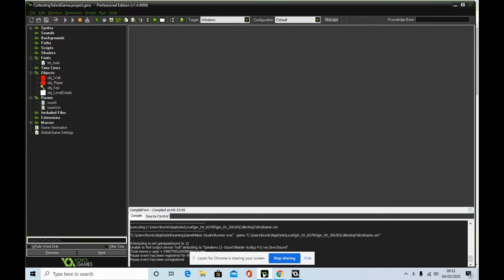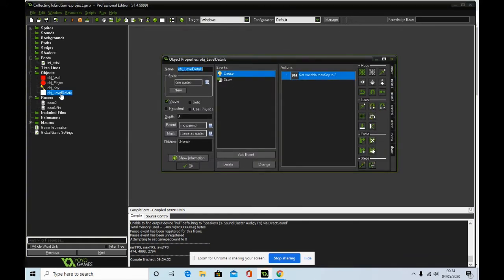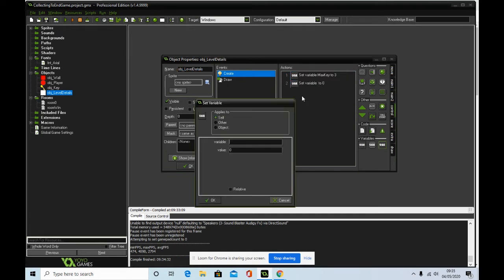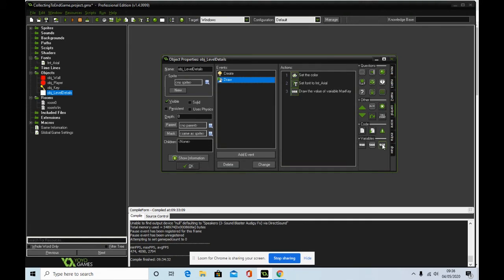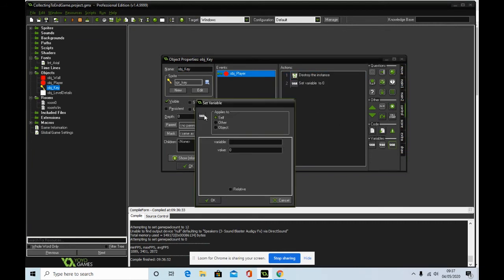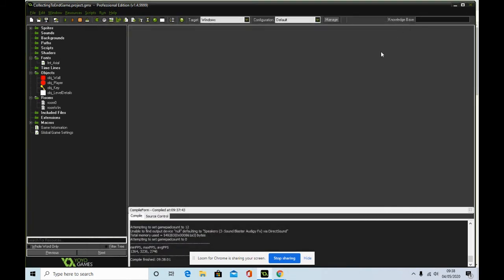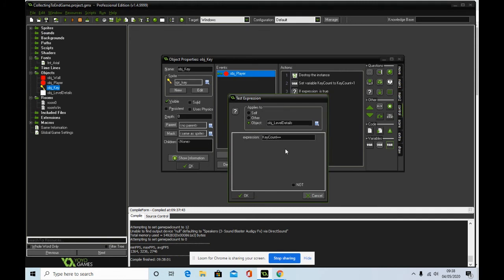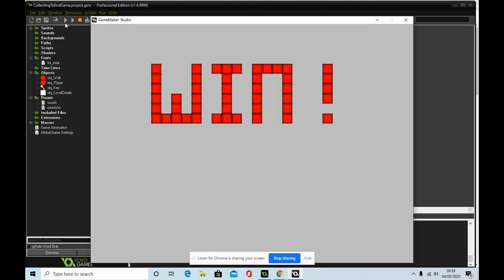Gamemaker 1 4 Conditions IF Statement using Drag n Drop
This tutorial demonstrates the use of Conditions (IF statements) using the Drag 'n' Drop interface. In this example I set up two variables to set up a win state for a level. One variable holds the number of keys a player currently has , the other holds how many keys are needed to complete the level.